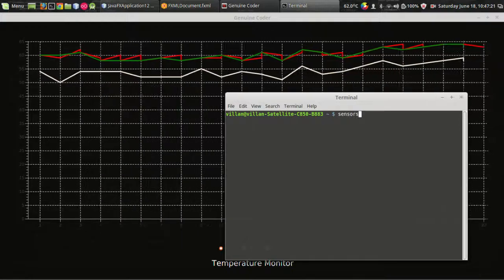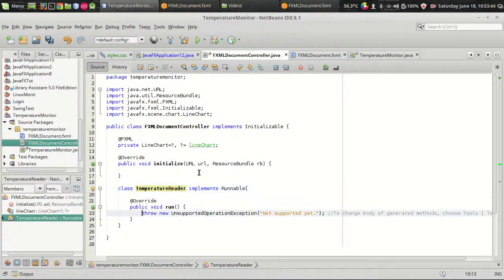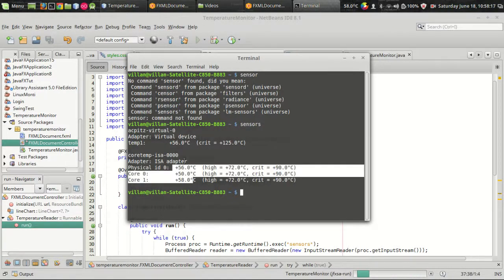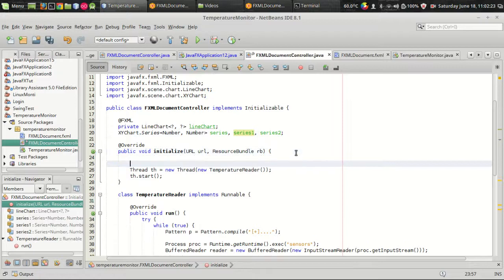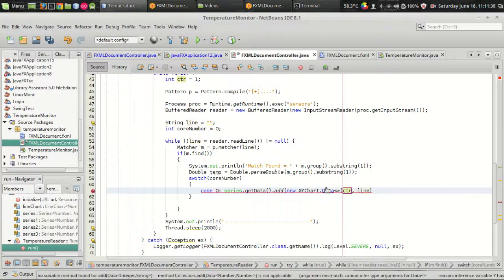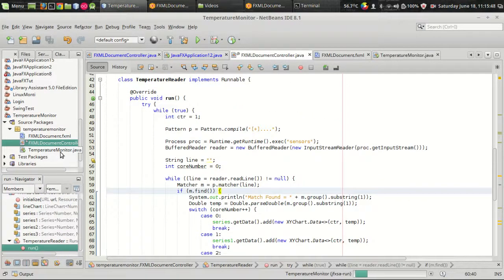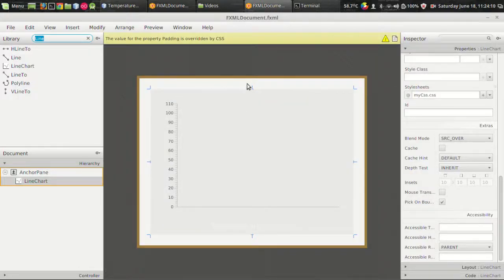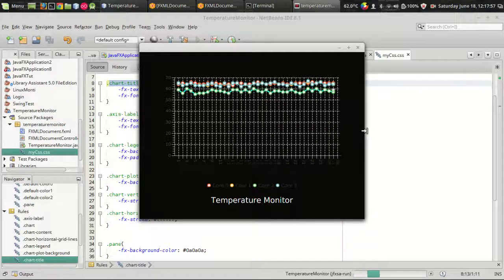JavaFX Project Tutorial - System Temperature Monitor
This video illustrates how to develop a system temperature monitor program using JavaFX programming language. The Line Chart from standard javafx.scene.chart library is used.

In order to get the temperature readings, i have given a connection to the system terminal so that i can execute terminal commands within the Java program itself. This program works only on linux and Mac unless you have similar command in Windows.

CSS styling is used to customize the look and feel of the program. The detailed description about css styling of javafx charts can be found

Download the project source code and read more about the program